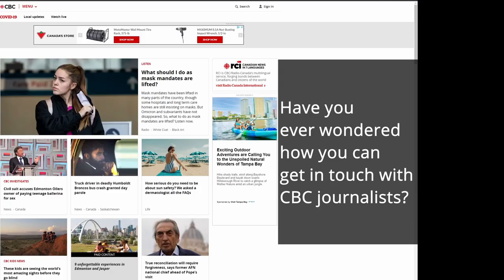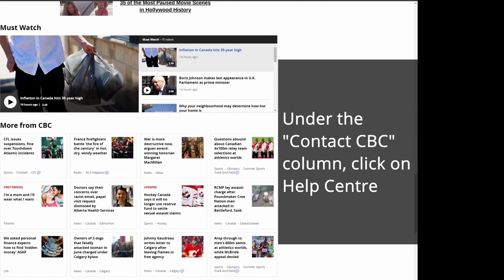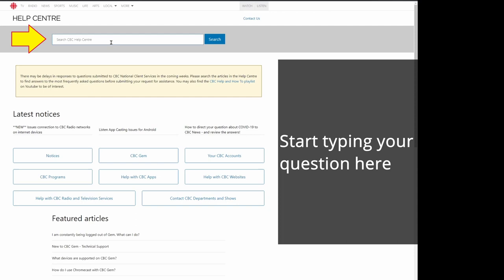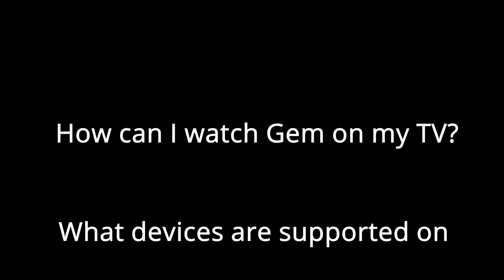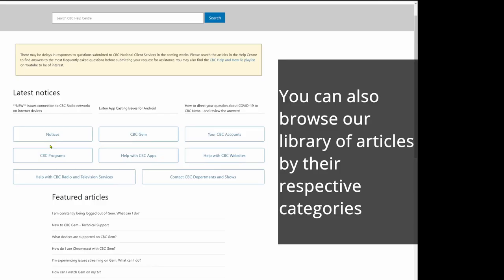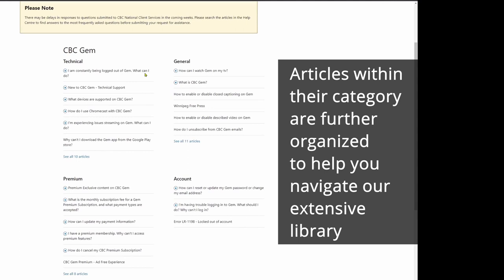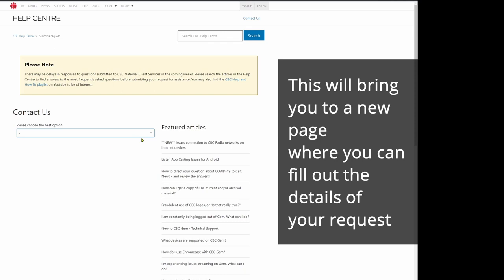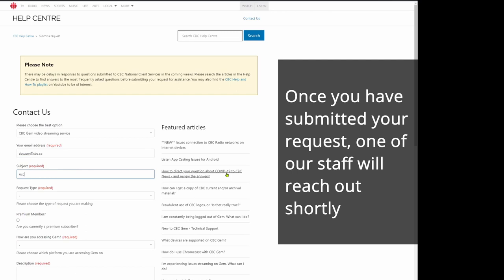The lesser-known database of CBC tips, tricks, and guides that almost NO ONE knows about!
The online CBC Help Centre is a great resource if you have a question about a CBC product, have some feedback, want to submit a news tip, or just want to reach out and contact us.

Time Stamps:
0:00 - How to access CBC's help centre
0:05 - Step 1, Accessing the CBC help centre
0:37 - Step 2, Using the search feature
1:28 - Step 3, Browsing by category
2:01 - Step 4, How to contact CBC